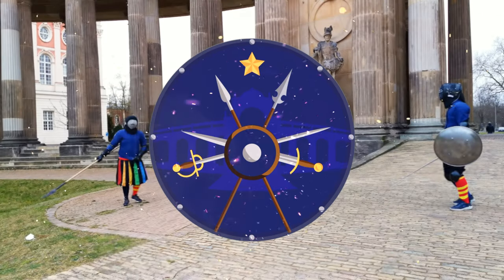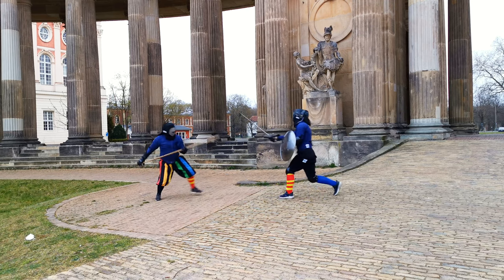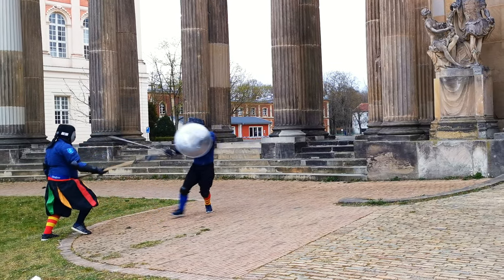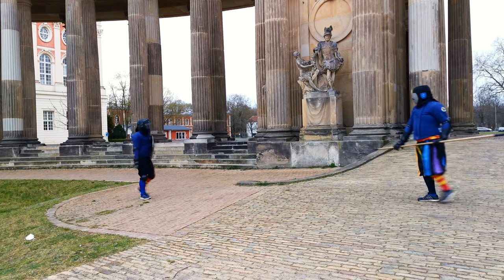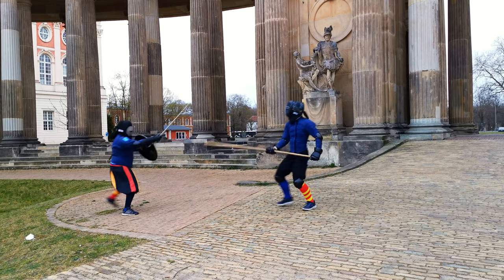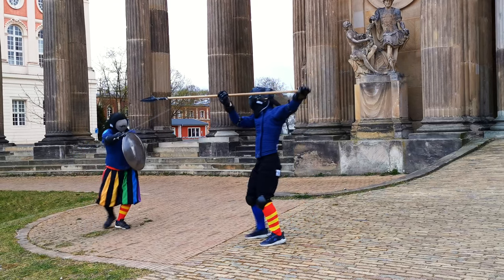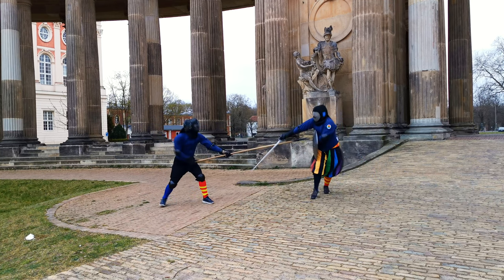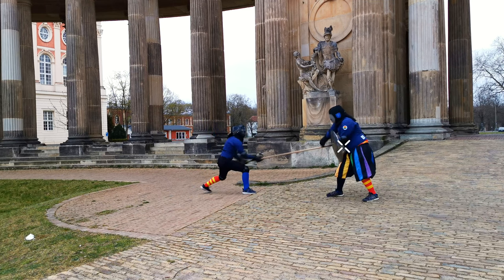Spear vs. Sword & Shield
Spear vs. Sword & Shield - What's better in a Duel?

A highly requested video, which we are glad to deliver to present another data point in this discussion. As always, you'll get commented freeplay footage and our first impressions after the bout. But now it's time to place your (imaginary bet) before watching the video - what do you think will perform better?

Probably many of you have seen Lindybeige's video on spear vs. sword, but there the spear fighters weren't regular practicing with that weapon ;)